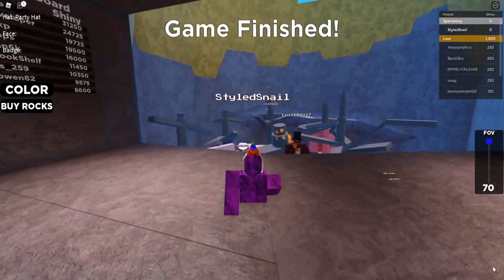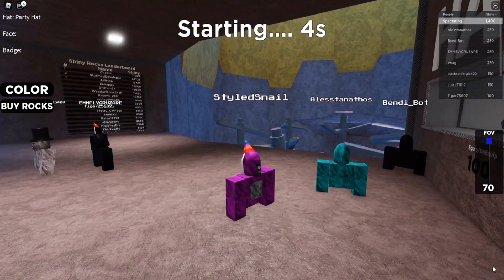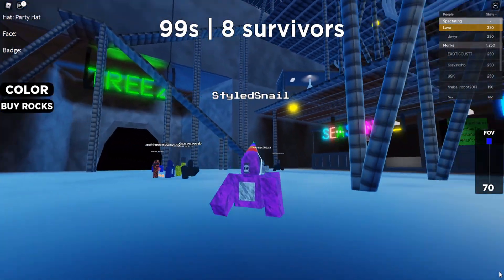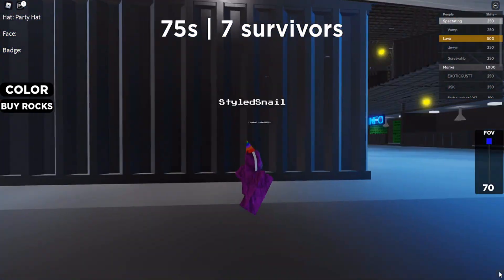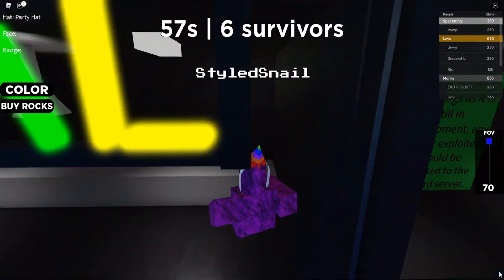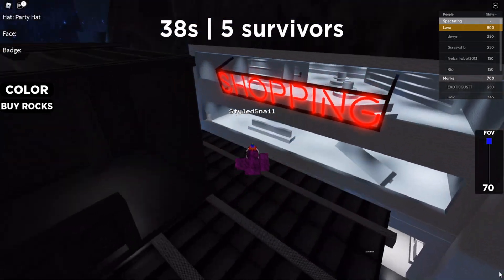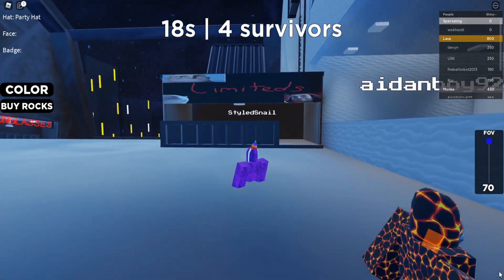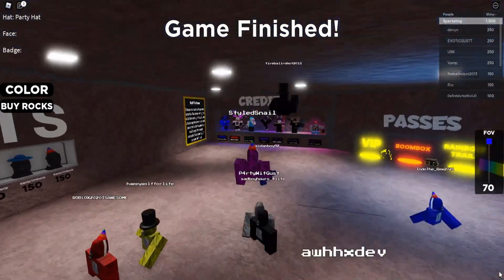Gorilla Tag Professional CITY MAP Update! Roblox Gorilla Tag Remake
Gorilla Tag Professional, the Roblox Gorilla Tag Remake was updated to bring the City Map to the game, also an updated credits showcase (i got a snail now) Subscribe for more!

In this Roblox Gorilla Tag Professional video, I go over a new update, which brought the City map to the game. It's huge, maybe a bit too big. Gorilla Tag is the best free vr game on meta oculus quest, meta oculus quest 2, and steam vr virtual reality headsets.
Roblox Gorilla Tag Professional Remake Update